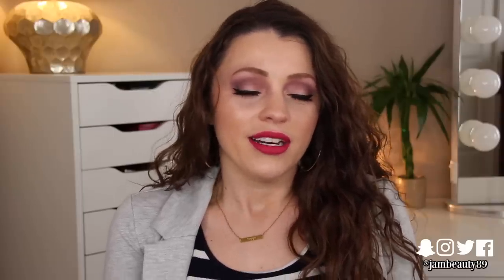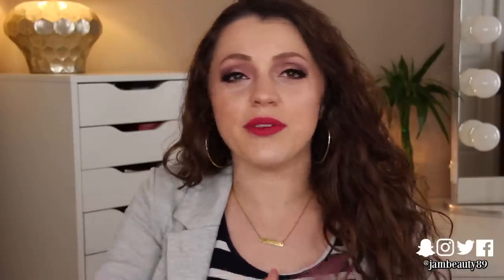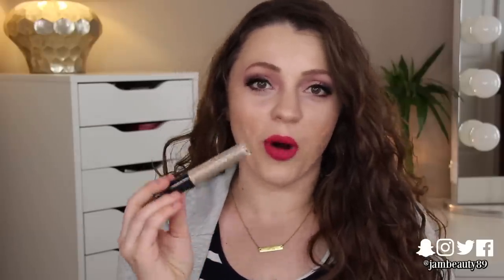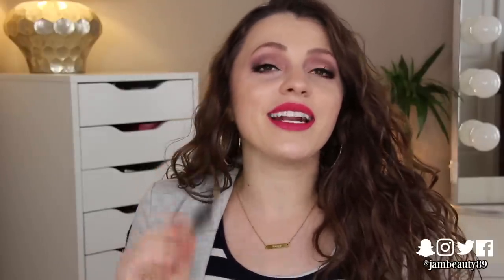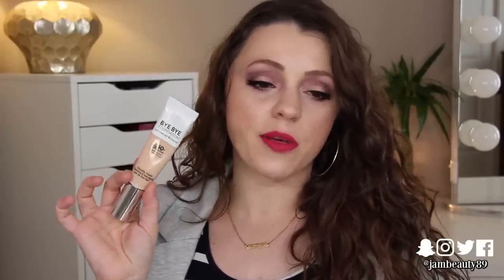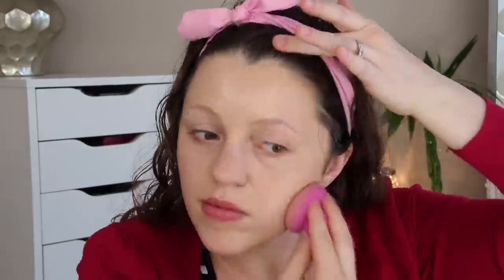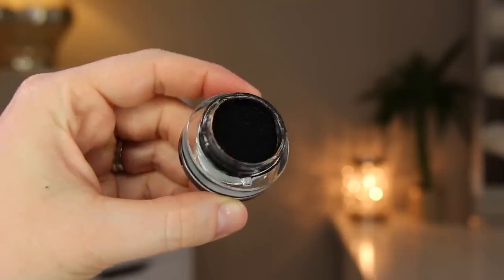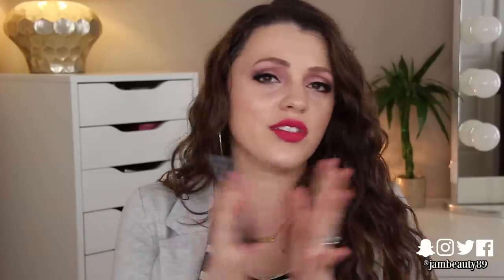ULTA TRY ON HAUL 2018 | Best & Worst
My March 2018 Spring Ulta try-on haul of drugstore & high end makeup - found some best & worst items, for sure! What new beauty products are you trying?

Foundation: It Cosmetics Bye Bye Foundation - $39.50
Highlight: PUR Highlighter in Afterglow - $25
Brows: Anastasia Dip Brow Pomade - $18
Lips: NARS Velvet Matte Lip in Let’s Go Crazy - $27
Eyes: Dose of Colors Marvelous Mauves Palette - $32

▼ PRODUCTS MENTIONED ▼

Dose of Colors Marvelous Mauves Palette - $32

MAC Prolongwear Concealer - $23

Benefit Boing Brightening Concealer - $20

Catrice Liquid Camouflage Concealer - $5.99

Tarte Tarteist Pro Lash Adhesive - $9
*They do sell a CLEAR version of this, too! :)

NYX Hydratouch Oil Primer - $13.99

It Cosmetics Bye Bye Foundation Full Coverage Moisturizer - $39.50

Essence Cushion Liner - $4.99

MAC 263 Liner Brush - $20

NYX Worth the Hype Mascara - $7.99

Tarte Make Magic Happen Palette - $32

NYX Total Control Drops - $13.99

Aveeno Positively Radiant 60-Second In Shower Facial - $7.99

Aveeno Creamy Moisturizing Oil - $8.99